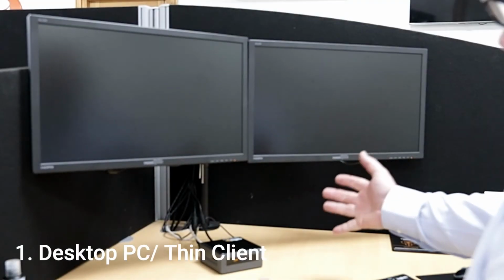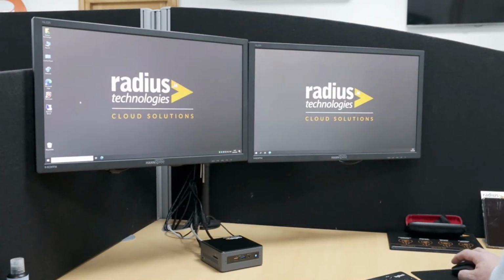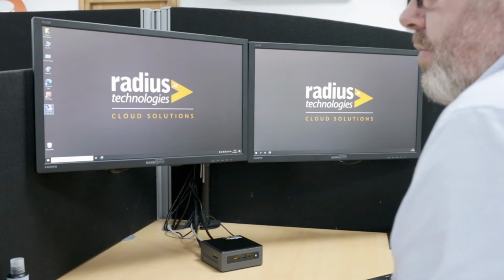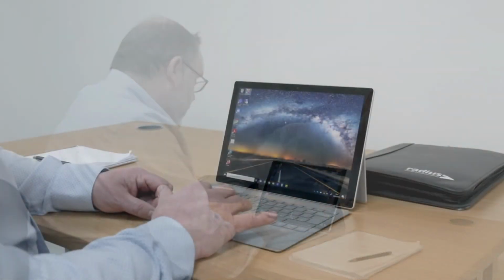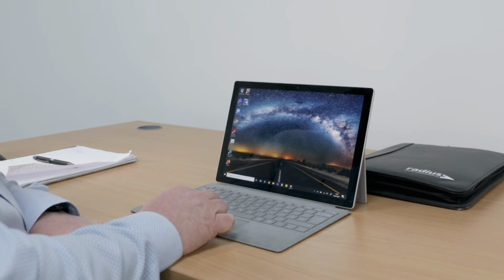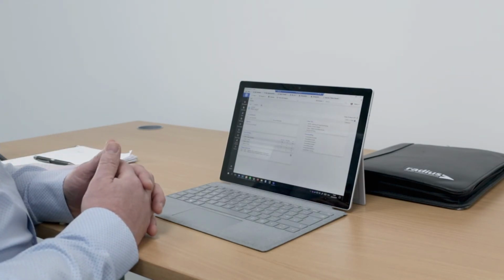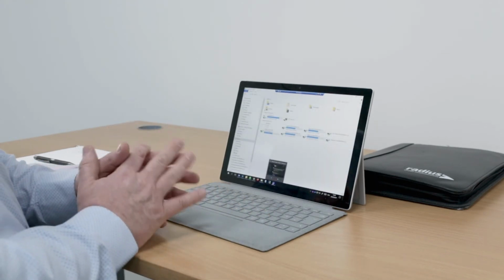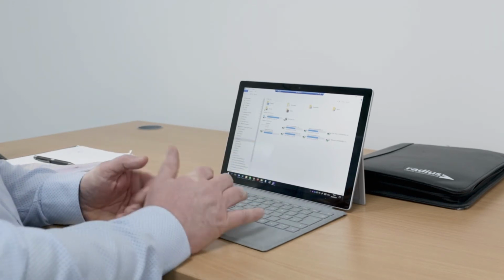Radius Cloud - Access Remote Desktop on Any Device, from Any Location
Radius Account Manager, Barry Sorensen, demonstrates how to access the remote desktop using the Radius Private Cloud.